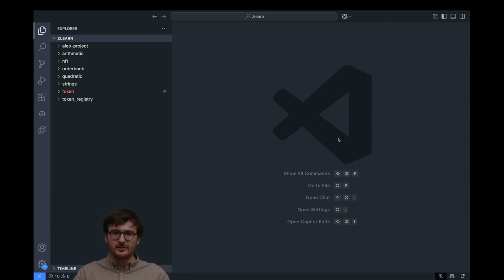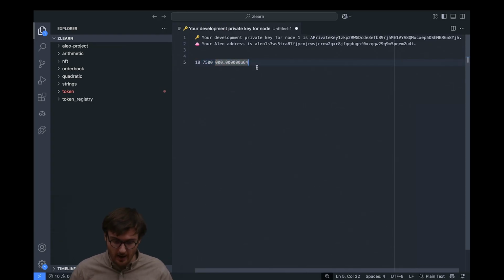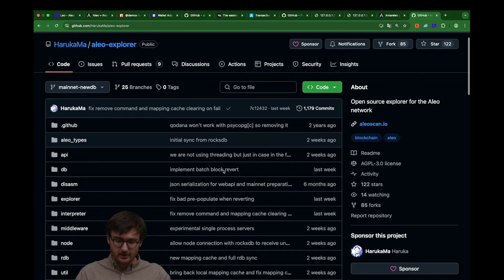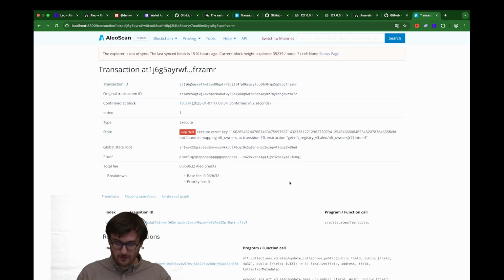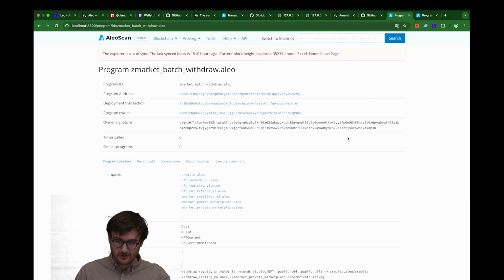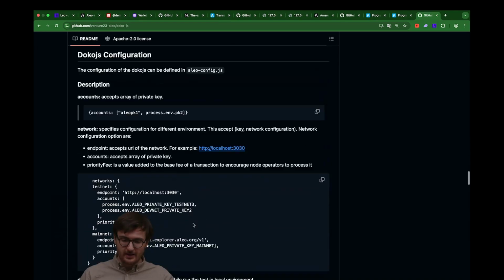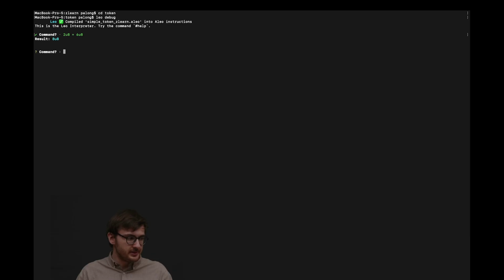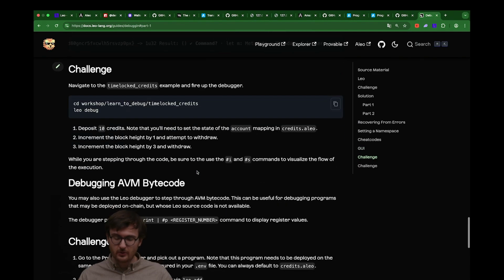zLearn Module 7 - Testing Leo Programs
In this lesson, you'll learn how to test Leo programs, which is a requirement of building resilient applications.

00:04:11 - Running Aleoscan explorer for your devnet
00:06:25 - Debugging yourLeo program using Aleoscan Explorer
00:09:34 - Alternative: DokoJS testing framework
00:12:51 - Incoming Leo debugger